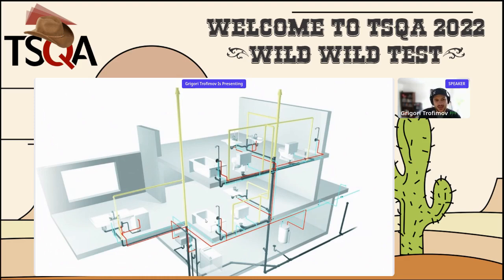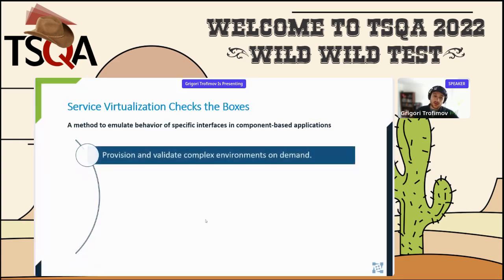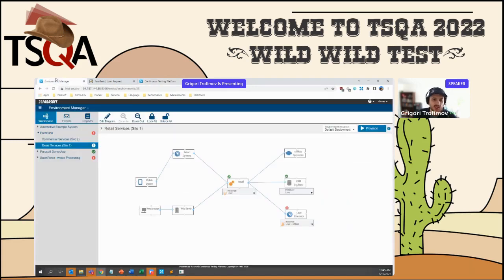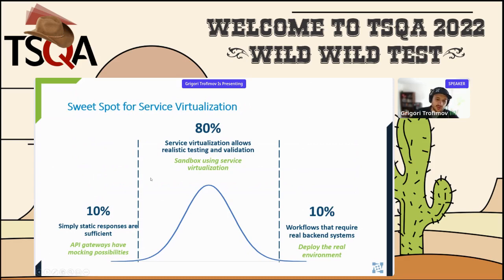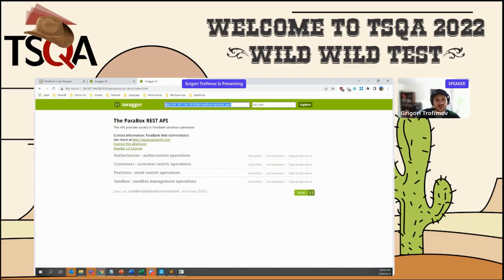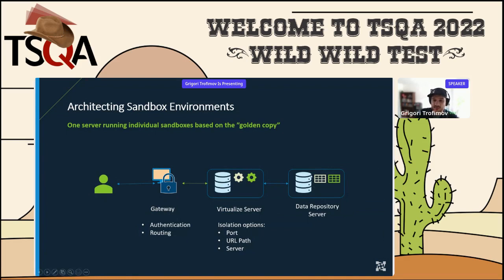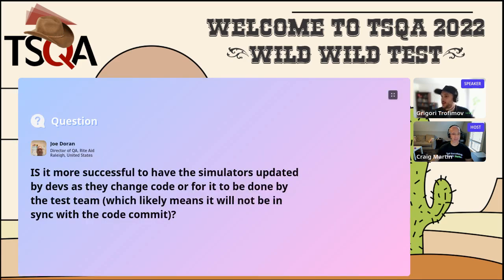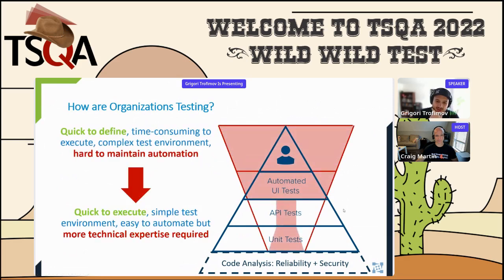Wrangle & Corral Your Test Environment With API Simulation | Parasoft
If you encounter delays getting access to test data, external APIs, and unstable endpoints in your test environment, use simulation to create virtual systems that behave just like the real things! With virtual assets and data, your testing can continue without a hitch.

Watch this session at Wild Wild Test and we’ll show you how to wrangle your wayward APIs for continuous testing with simulation and corral your virtual assets in a reusable sandbox test environment.

You’ll also learn how to keep the test chute moving with synthetic data, then circle back to management with test results reporting to understand coverage gaps and quality risks. With these techniques, you can hang your hat on a successful continuous testing process that meets quality and delivery goals.

RESOURCES

Who is TSQA?
TSQA (Triangle Software Quality Association) is a non-profit 501(c)(6) volunteer-led organization dedicated to software quality, based in the Research Triangle Park area of North Carolina. TSQA promotes and encourages the improvement of software quality practices and principles through networking, training, and professional development opportunities.